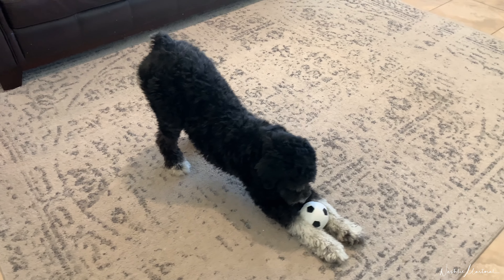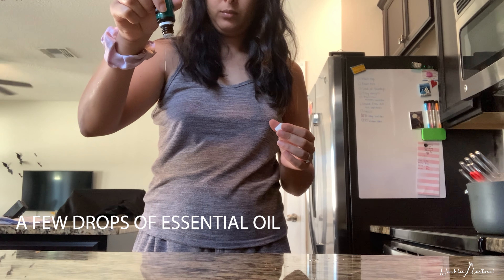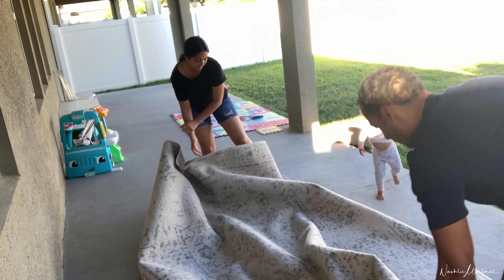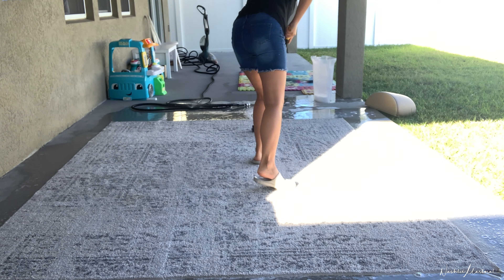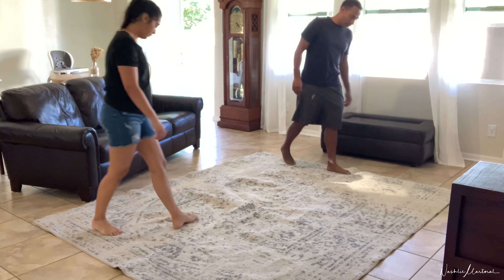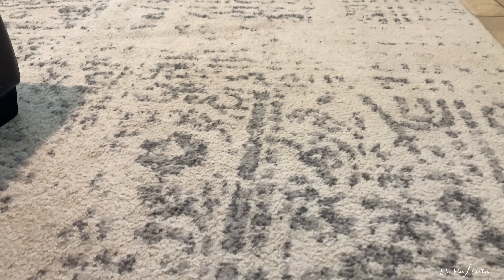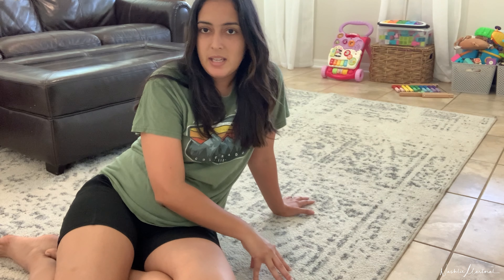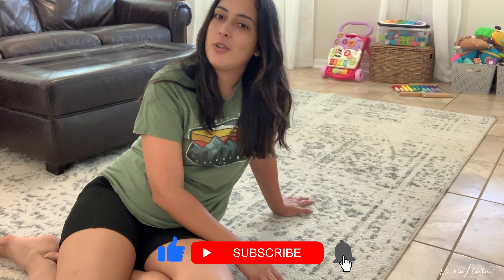HOW TO DEEP CLEAN YOUR RUG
Deep cleaning you rug should not break the bank! For a few dollars, you can clean your rug and have it feeling like new again 😊 Do not forget to like this video, subscribe to my channel and turn on the post notifications so that you are notified whenever I post a new video :) See you in the next one!

The recipe calls for:

4 tablespoons of 3% hydrogen peroxide

1 tablespoon of dish soap (I used DAWN)

1 1/2 quarts of hot water

5 drops of essential oil (your choice)

Links

Hard Bristle Broom
Carpet Cleaner
Essential Oil
Hydrogen Peroxide
Similar Rug
Dawn Soap: Any major grocery store has it and even Dollar Tree too :)

New videos are posted every week (usually on Wednesdays) 😊

SOUND EFFECTS